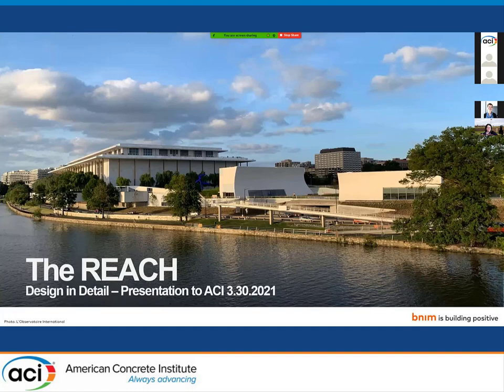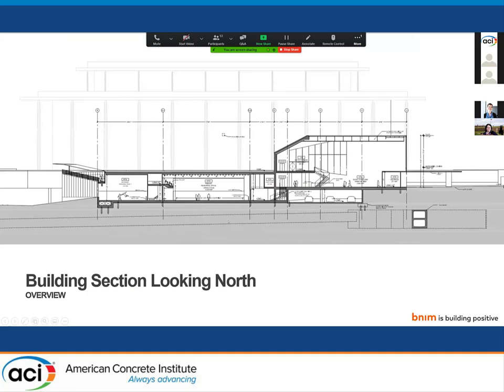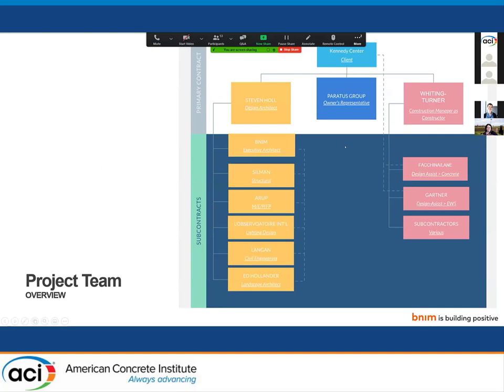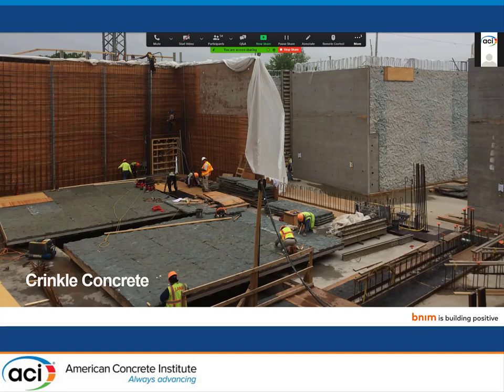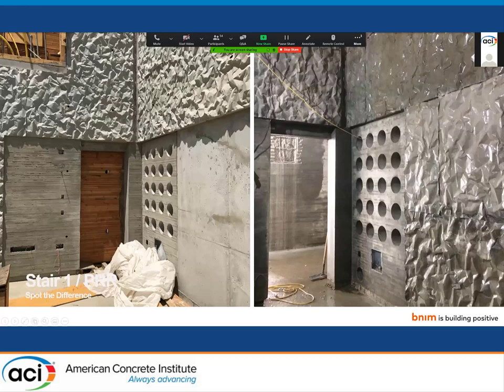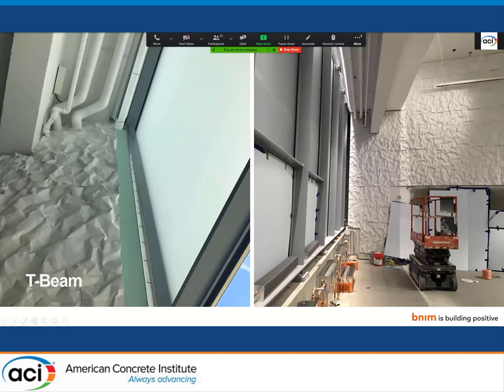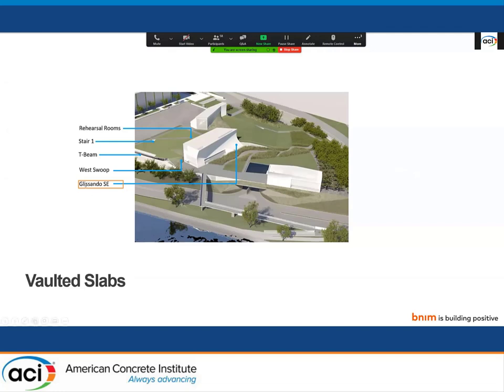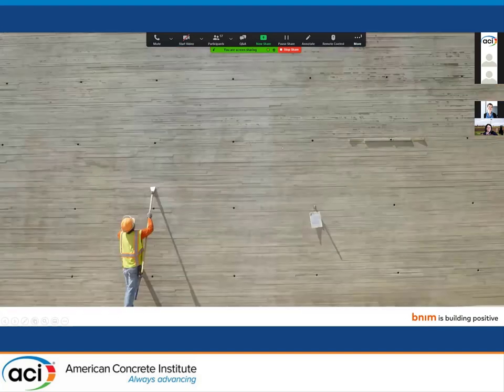The Reach – Design in Detail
Presented by, Sarah Murphy, BNIM